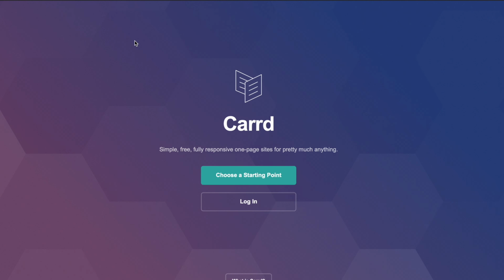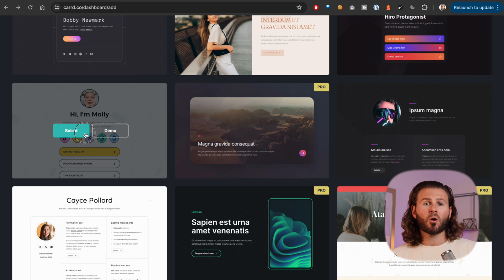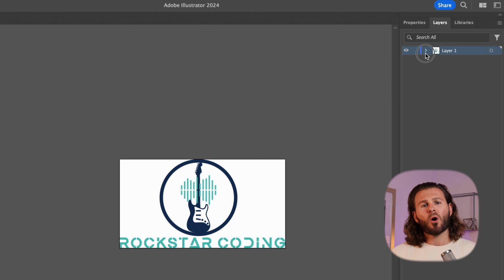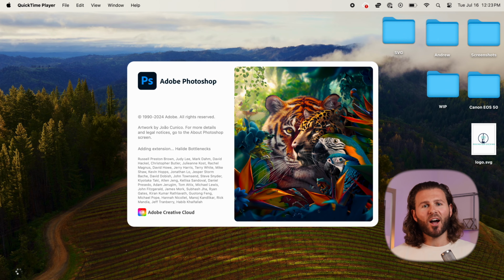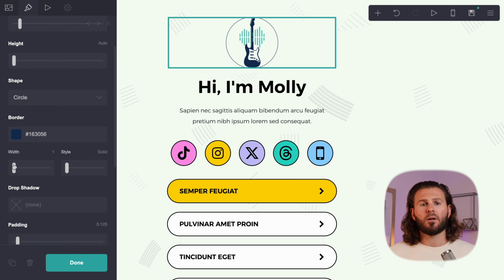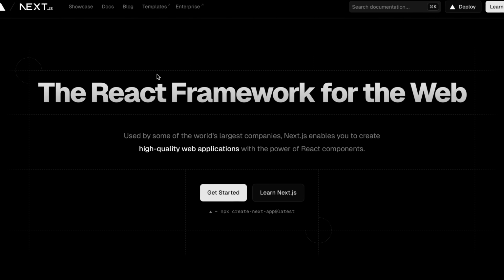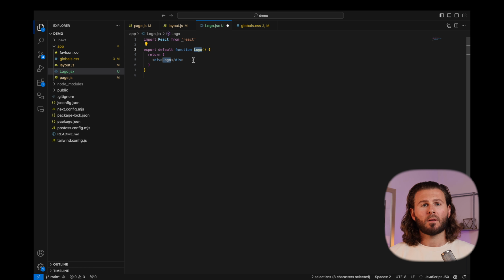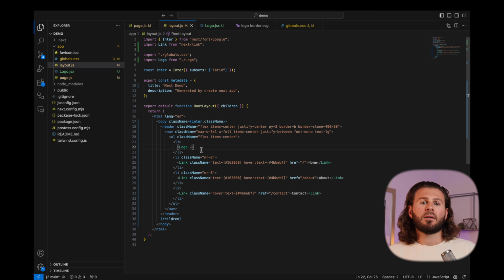How to Add a Logo to a Website // Using SVGs with Carrd and Next.js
In this video I'll show you how to add an SVG logo created in my previous video to your Carrd or Next.js website.

For more tips on design, web development, and content creation,

0:00 - Intro
0:39 - Using Carrd
3:11 - Using Next.js
4:58 - Outro

▬ Credits  ▬▬▬▬▬▬▬▬▬▬